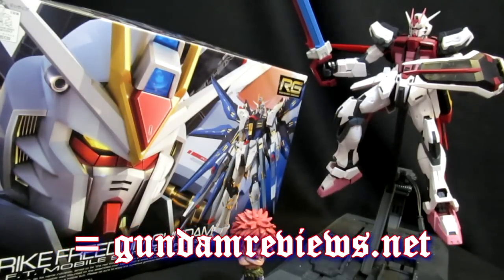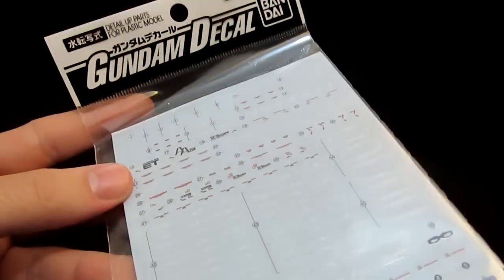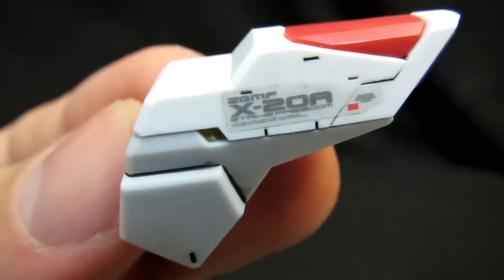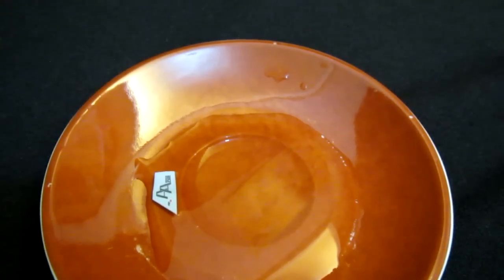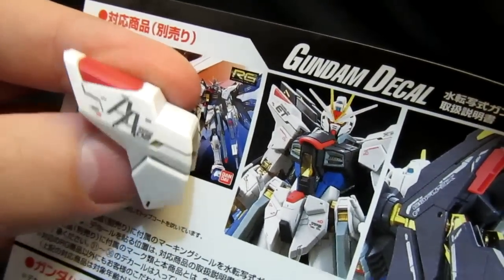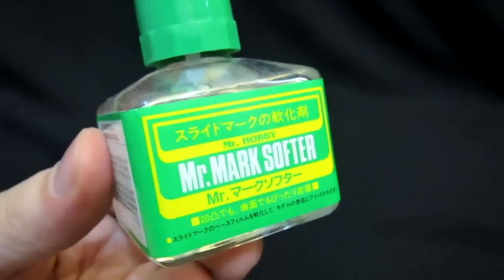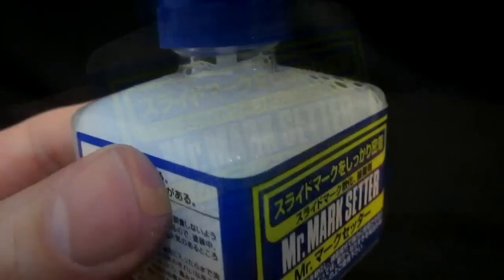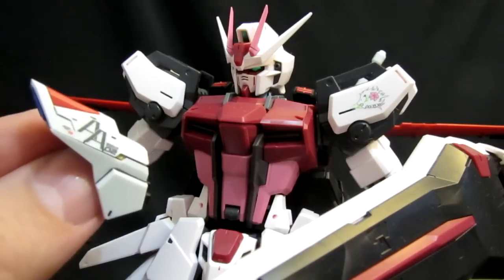Gundam Decals - Plastic model Water-slide how to, Mr. Mark Softer, Mr. Mark Setter ガンプラ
| If you want to make your Gunpla shine, Bandai offers water slides which can really add a lot of visual impact to your kits.  Though I do it here poorly, it should give you an idea on how to, and I'd love to hear more comments from you Gunpla Builders, as to the postives and negatives of water slides, and your experiences with them.